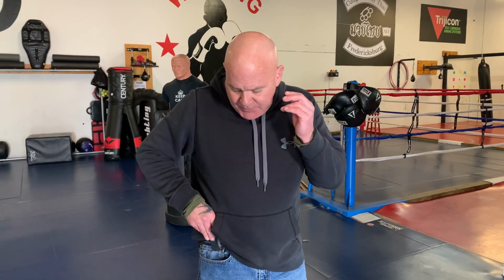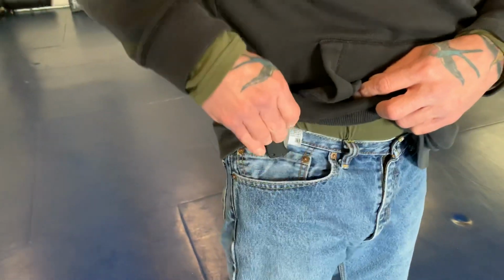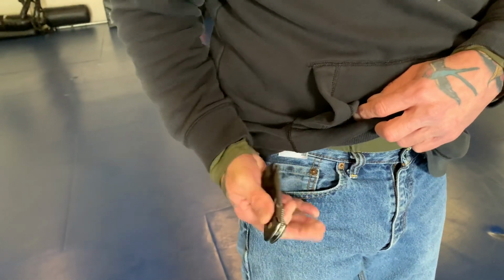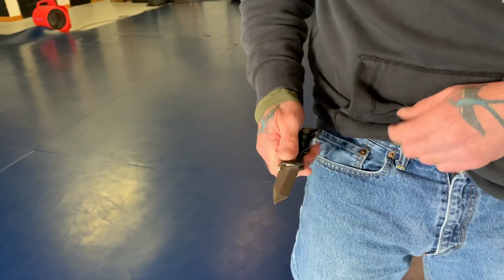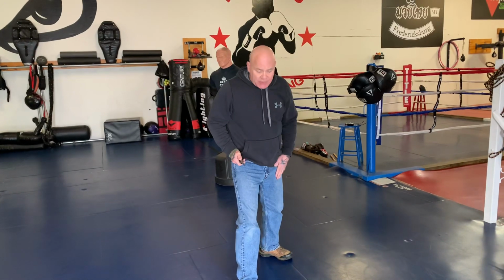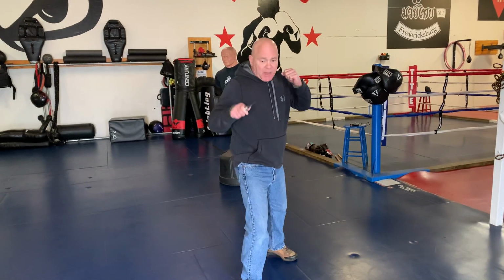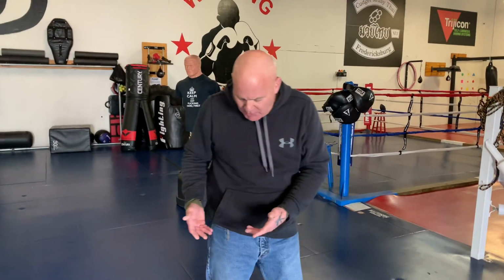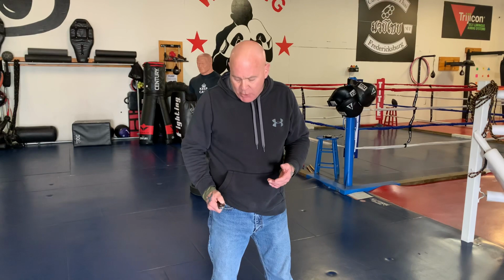Combative Knife III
Drawing the folding knife for defensive use, forward and reverse guard.